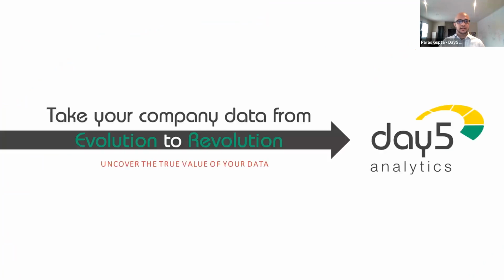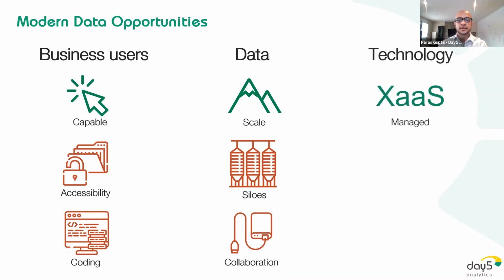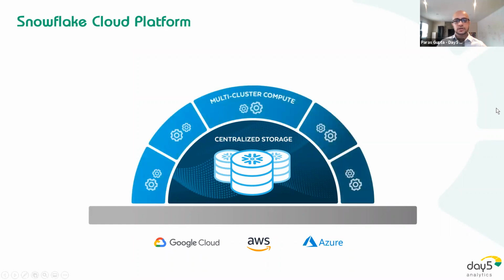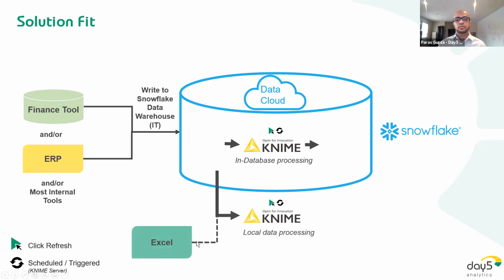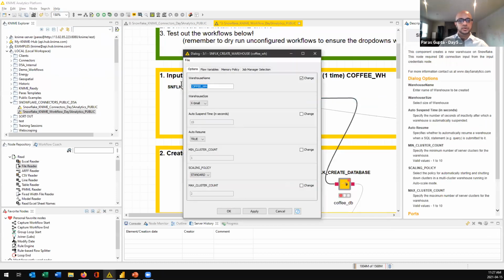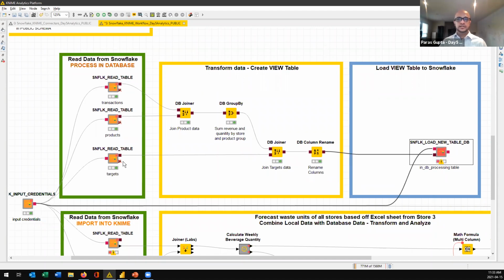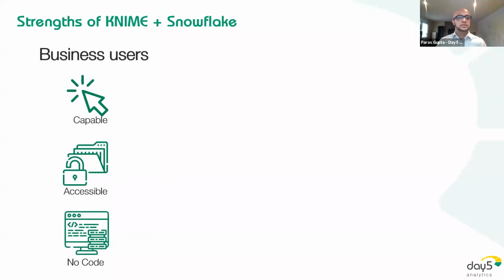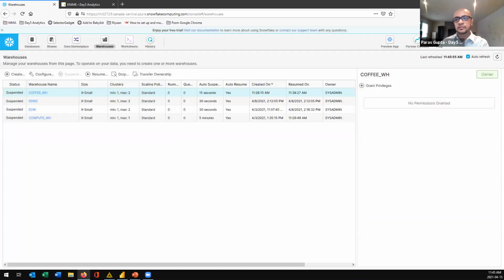Snowflake + KNIME – How Business Users Can Adopt the Cloud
Day5 Analytics, in partnership with KNIME, has created a set of components that enable business users to leverage the power of Snowflake from within KNIME – without writing a single line of code!

At this webinar, we will showcase how business users can interact with their Snowflake databases, consolidate, transform and load data into a centralized Snowflake data mart – all using the no-code drag-and-drop KNIME interface.

Find out how to marry enterprise Snowflake data with offline Excel information, mirroring the common scenario where data is not all in one place. We will also demonstrate the performance and scale possible with in-database processing on the Snowflake cloud, allowing users to perform transformations without writing SQL.

This webinar is ideal for companies who use Snowflake as their cloud data platform and are looking to empower their business with self-service analytics. No prior experience with KNIME or Snowflake is required.

Meet the speaker:
Paras Gupta is the founder and CEO of Day5 Analytics. With over a decade of experience supporting analytical teams in three continents, Paras helps companies extract value from their technology investments with tools like KNIME and Snowflake. Paras is passionate about data literacy and empowering business users to be self-sufficient with data, wherever it may live.